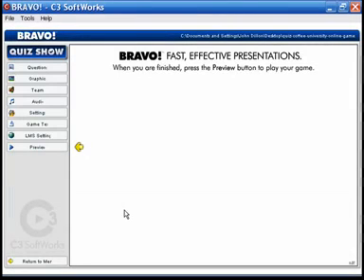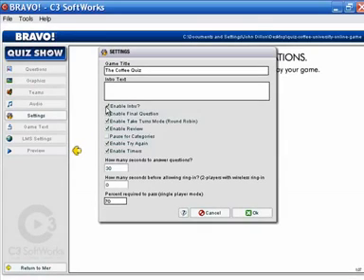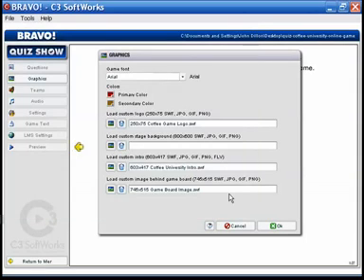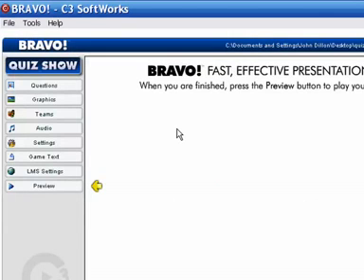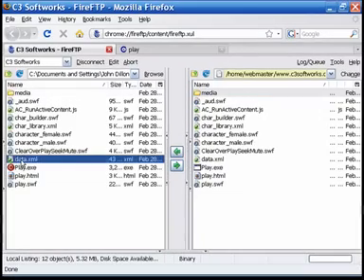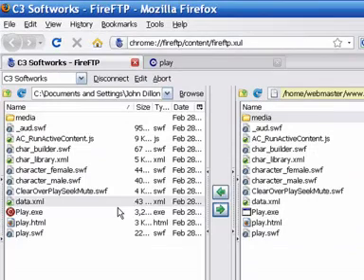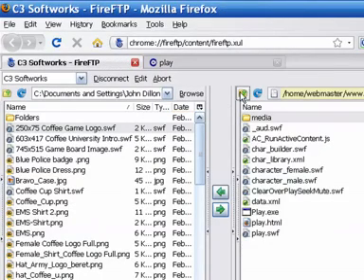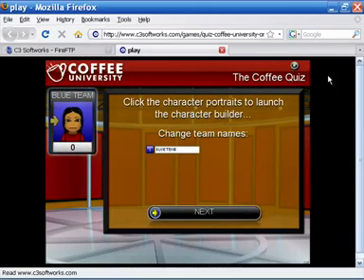Upload a BRAVO! Game to the web (Part 2)